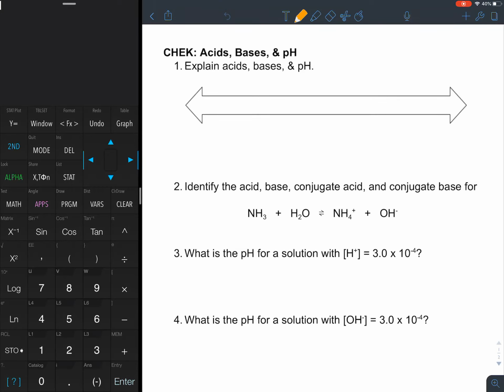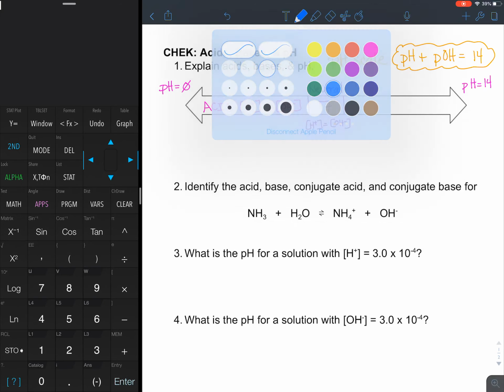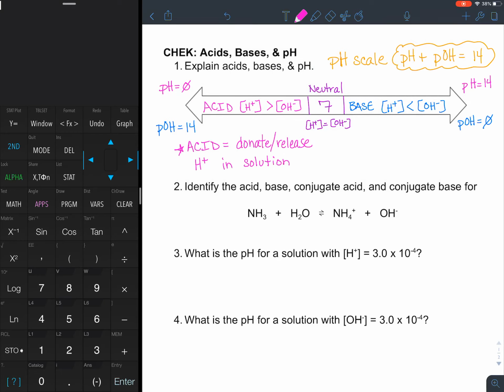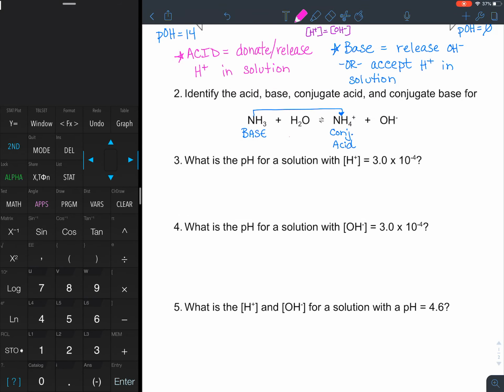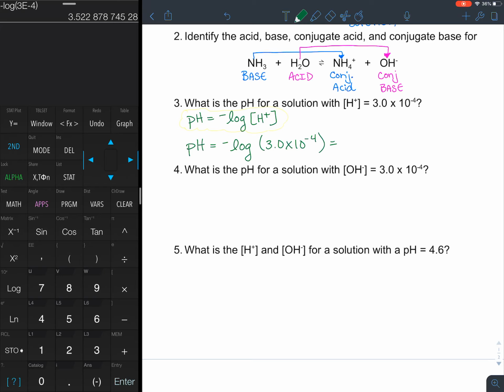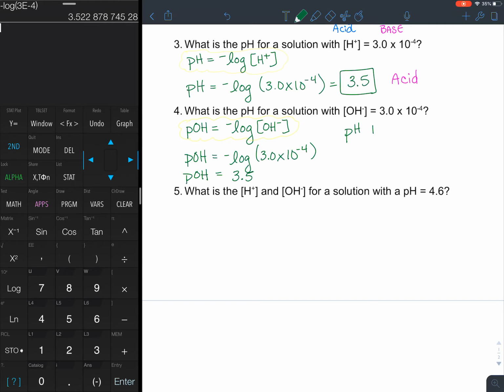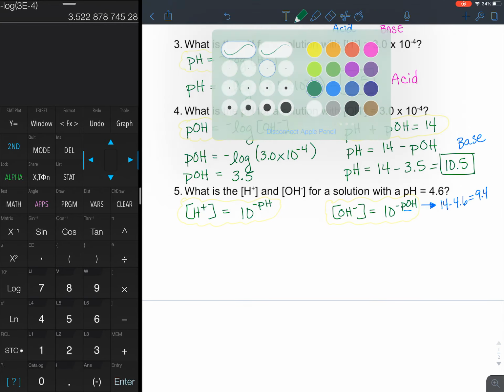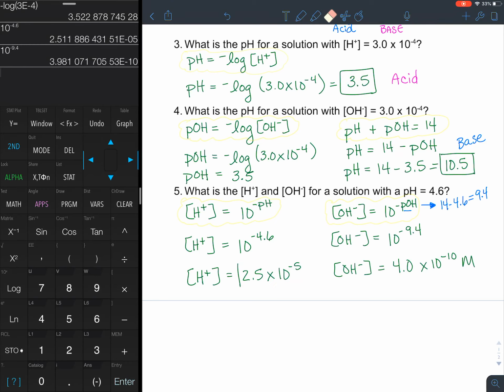CHEK Acids, Bases, & pH